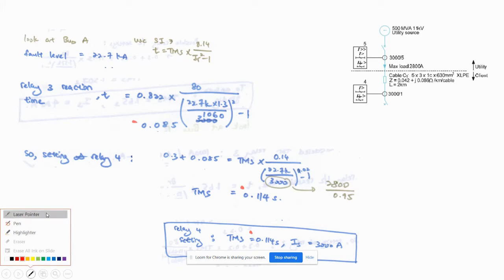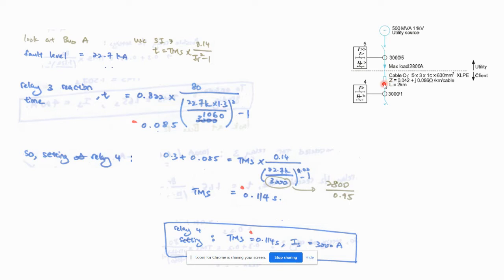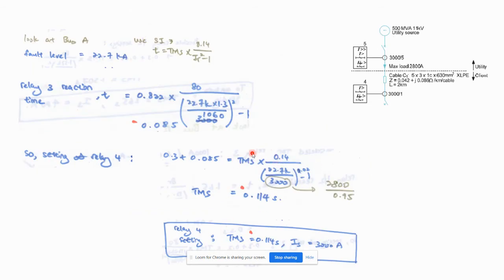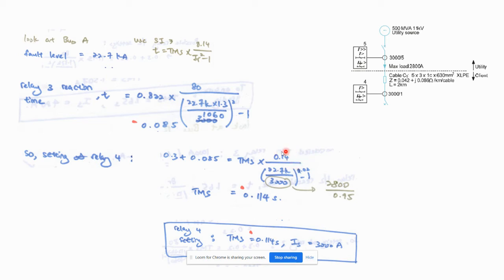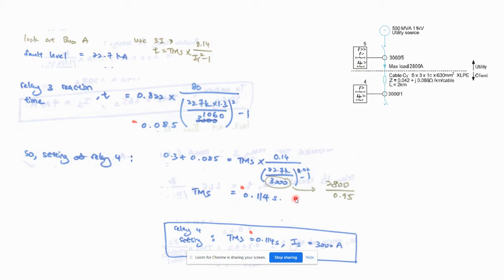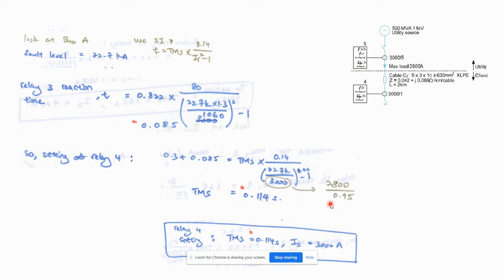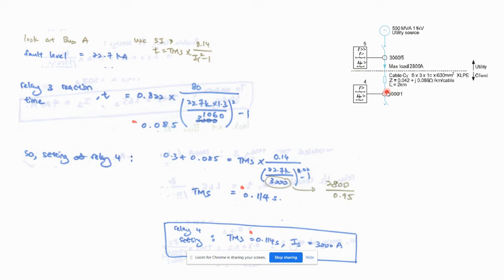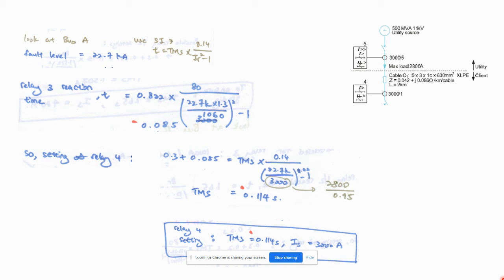Protection system part 8